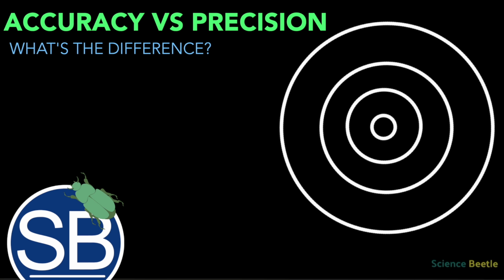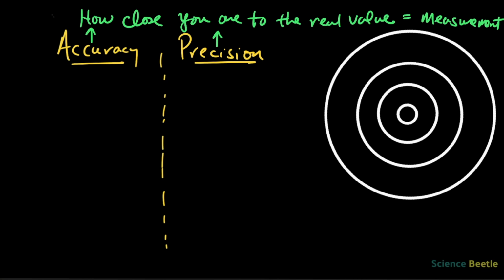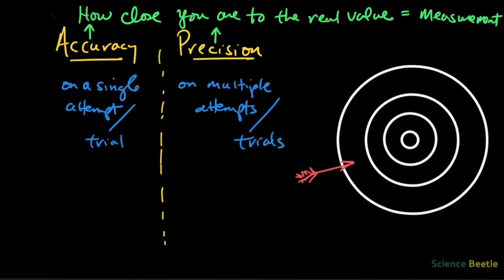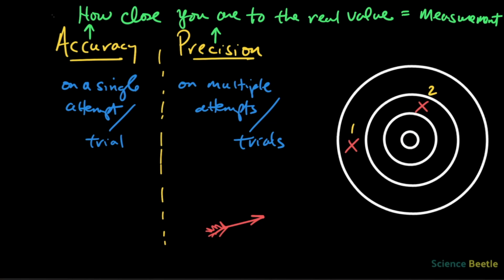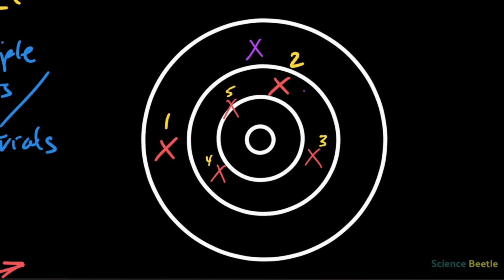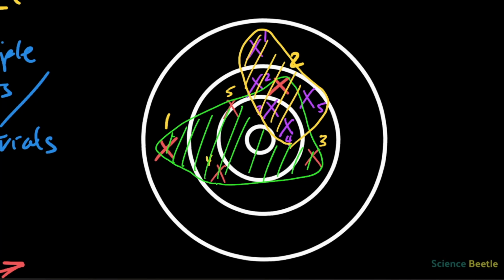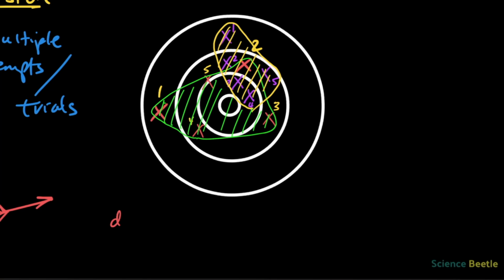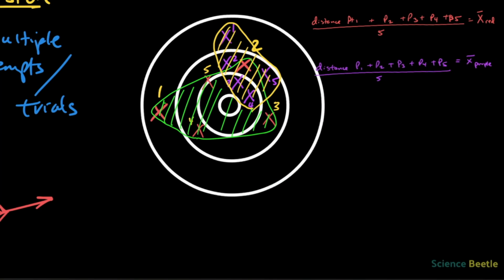Accuracy vs Precision - 2021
This video lesson explains the difference between Accuracy and Precision.